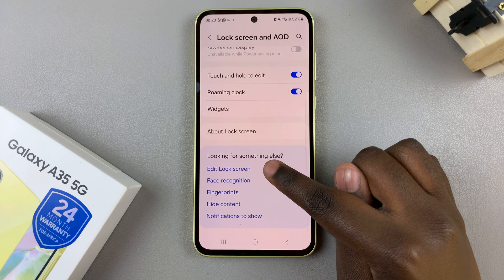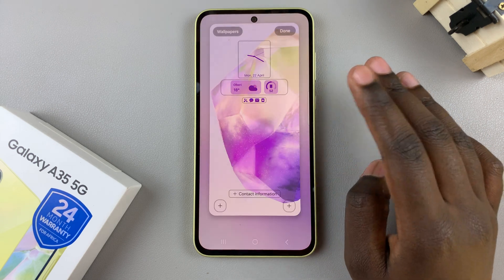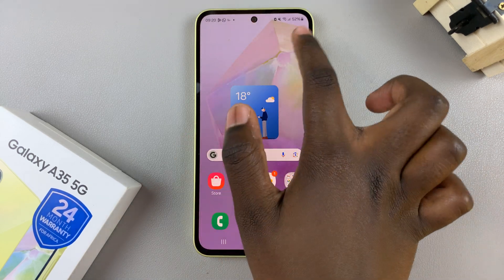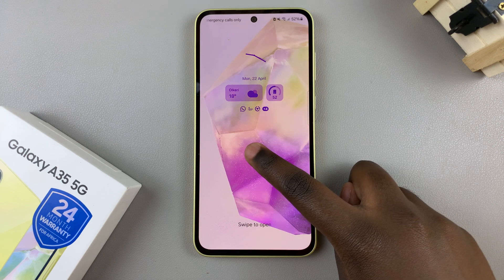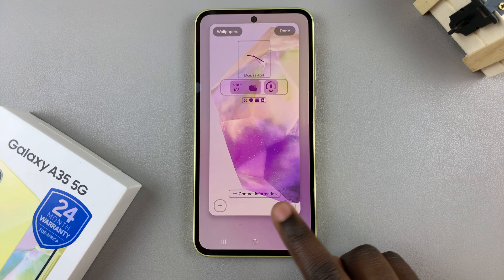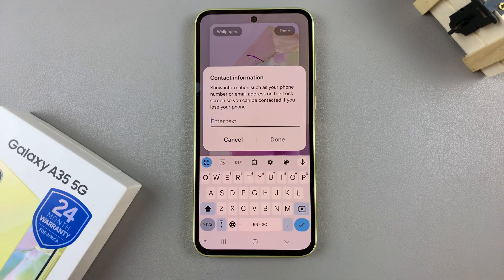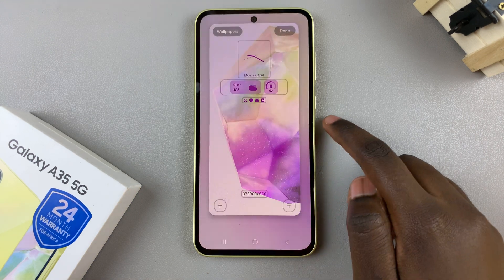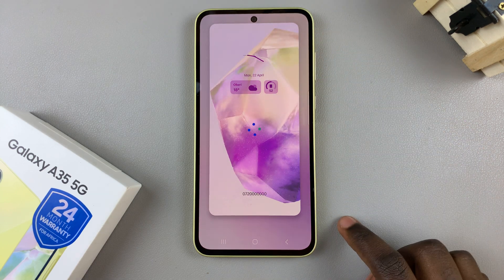How To Add Contact Information To Lock Screen On Samsung Galaxy A35 5G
In today's fast-paced world, our smartphones are an extension of ourselves, containing a wealth of personal information.

1: Unlock your Samsung Galaxy A35 5G and navigate to the home screen. From there, locate and tap on the "Settings" app. You can typically find this app icon in your app drawer or directly on your home screen, depending on your device's configuration.

2: Once you're in the Settings menu, scroll down until you find the "Lock Screen & AOD" option. Tap on it to access the lock screen settings. Within the Lock Screen settings, you'll find various options related to customizing your lock screen. Look for the option labeled "Edit Lock Screen" and tap on it to proceed.

Once you've saved your changes, lock your Samsung Galaxy A35 5G to view the updated lock screen.

Samsung Galaxy A25 5G, Factory Unlocked GSM:

Samsung Galaxy S24 Ultra (Factory Unlocked):

Samsung Galaxy A15:

Samsung Galaxy A05 (Unlocked):

SAMSUNG Galaxy FIT 3:

TCL 55-Inch Q7 QLED 4K Smart Google TV:

Cell Phone Tripod Adapter